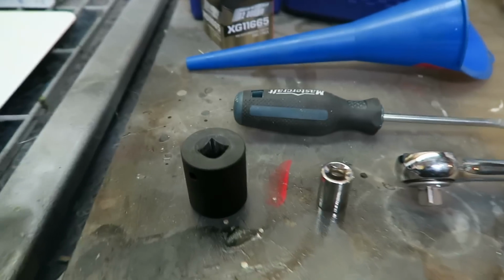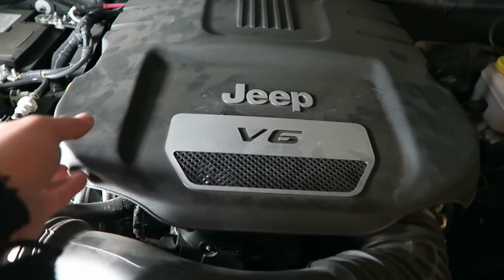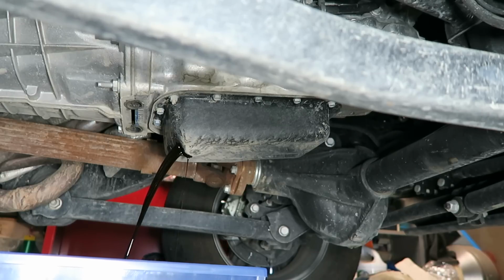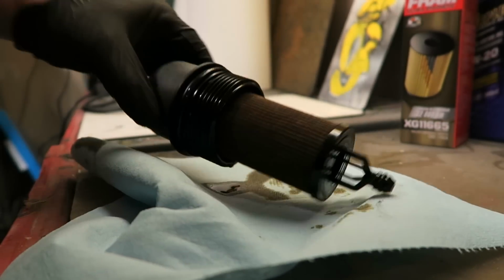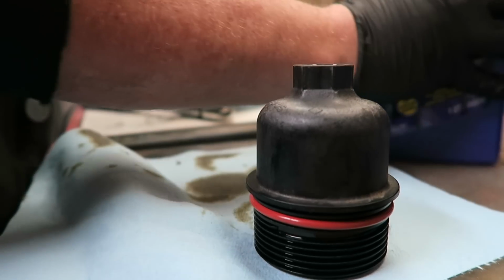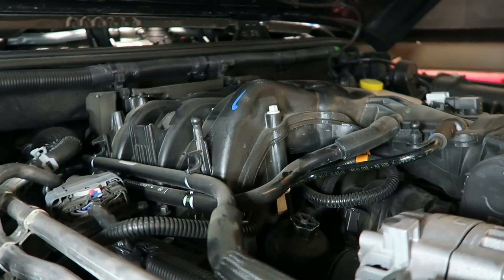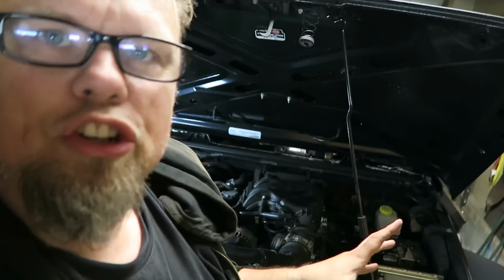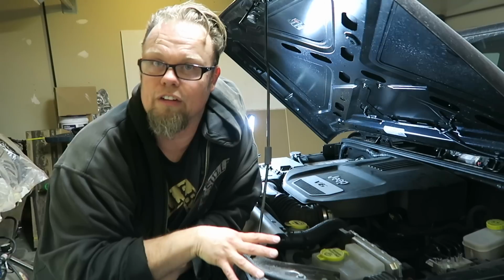How to do an Oil Change in a 2017 Jeep JK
We change the oil in the 2017 Jeep JK. We use six quarts of Royal Purple Synthetic Oil 5w20, and a FRAM oil filer for the job. You should change the oil in you jeep every 5,000 to 8,000km and never let it go longer than 10,000km without changing. Oil changes are part of you Jeep's maintenance.

The job is simple, and will save you money in the long term, and ensure that you jeep is protected.